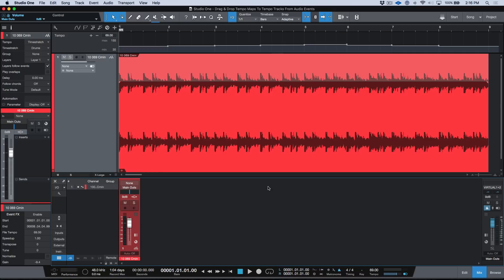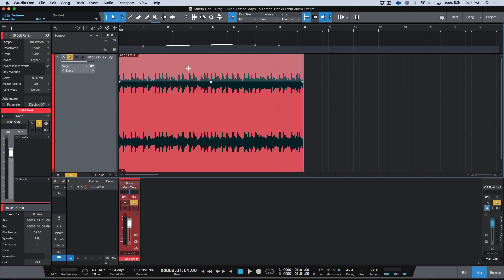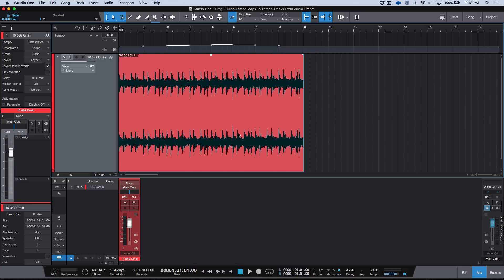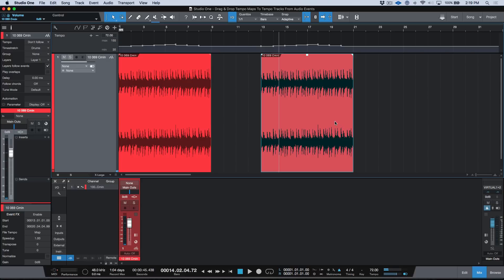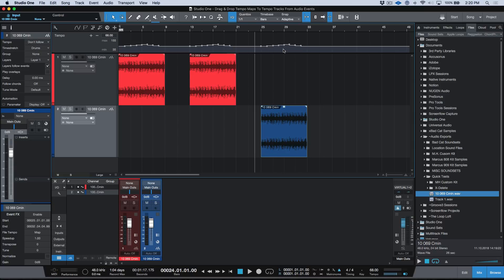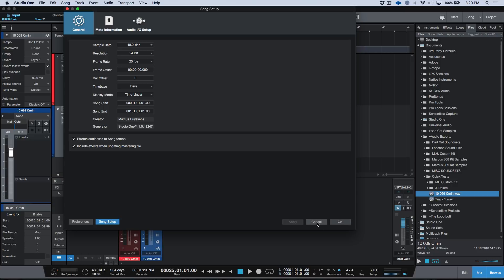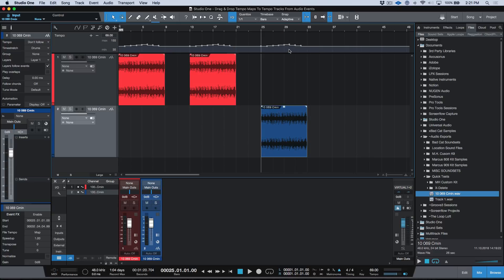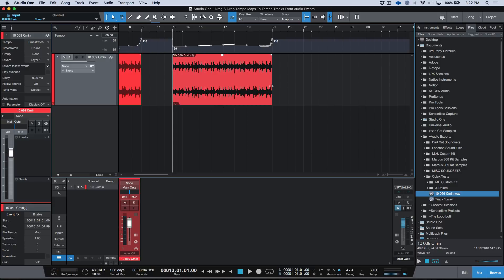Drag & Drop Tempo Map Extraction From Audio Events In Studio One 4.1+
In this video I demonstrate how to extract a Tempo Map from Audio Events in Studio One Version 4.1 and above.